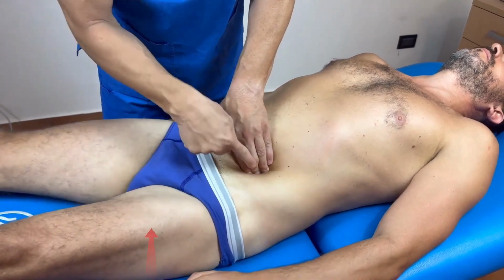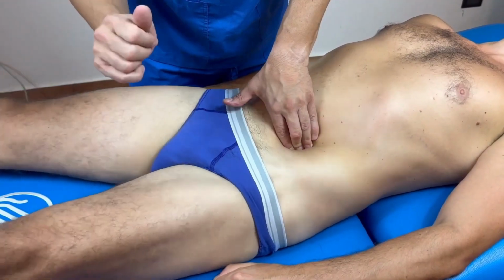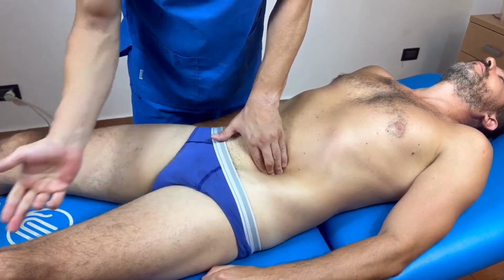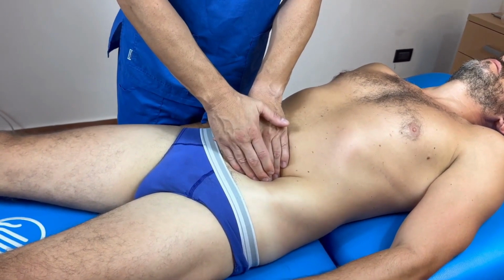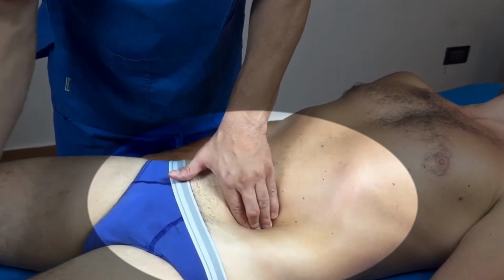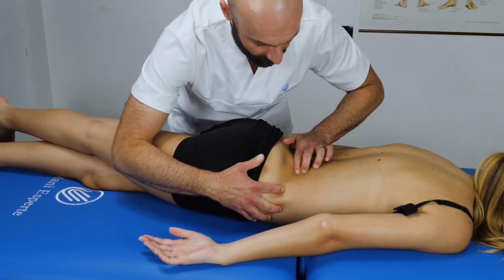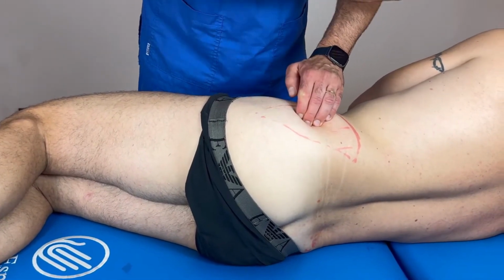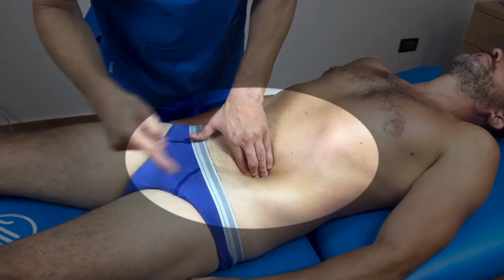3 TRIGGER POINTS That FIX 90% of BACK PAIN 🔥 For Physios & Massage Therapists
If you're a physiotherapist, massage therapist, or health professional, this video is for you. Learn how Trigger Point Therapy can help you identify and treat the root causes of your clients' musculoskeletal problems — for faster, longer-lasting results.